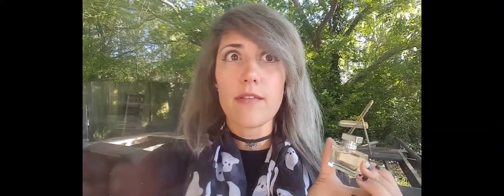Influenster Tender Romance Review/ Unboxing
Hai guys. I got my first item from Influenster which is Ralph Laurens new fragrance called Tender Romance. I was sent this product for testing and review purposes by Influenster.